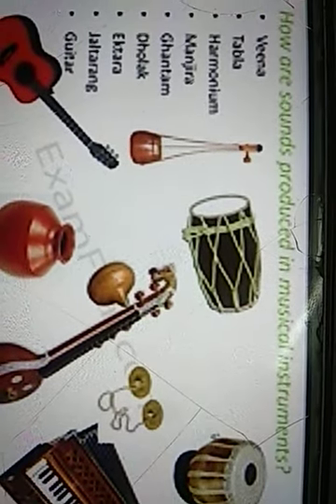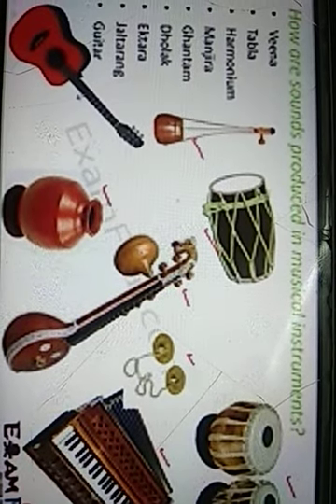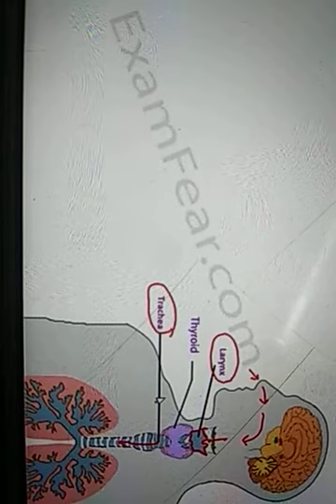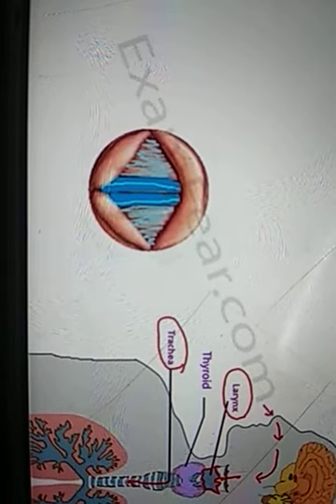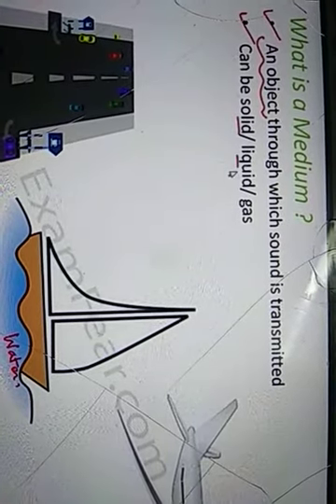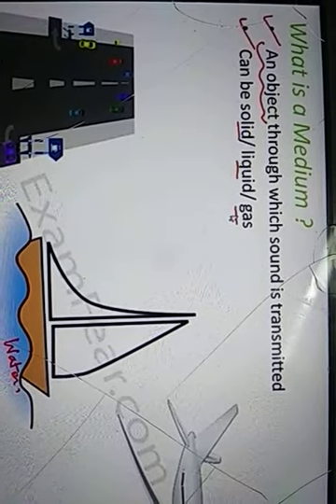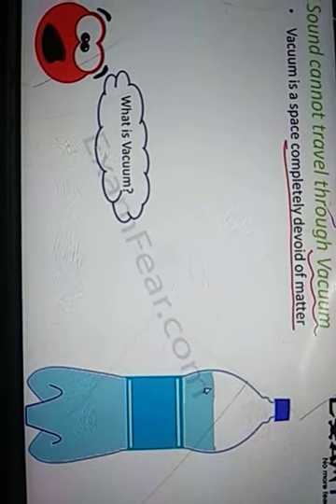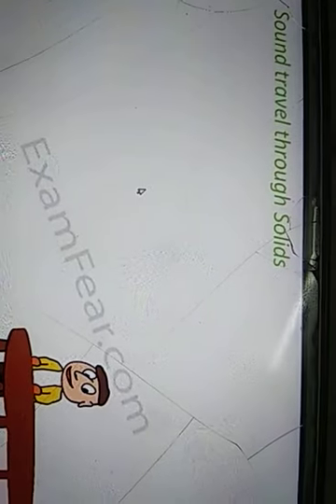Class 8 Chapter 13 Sound